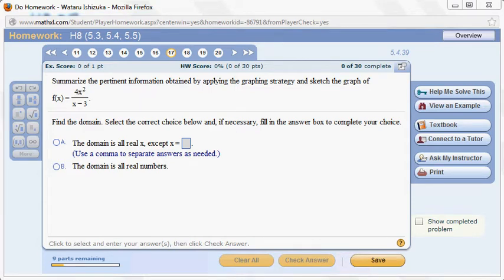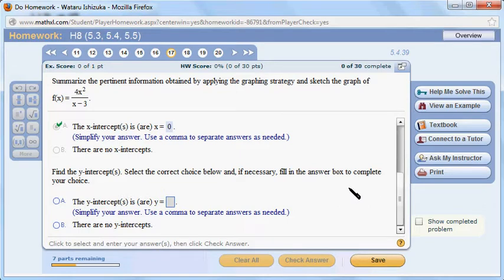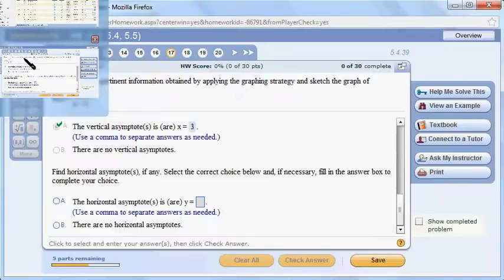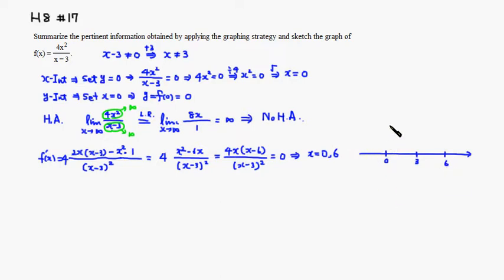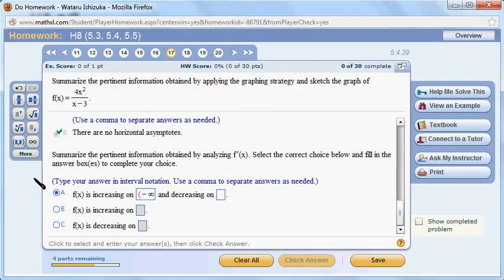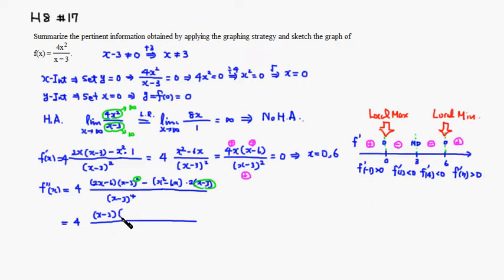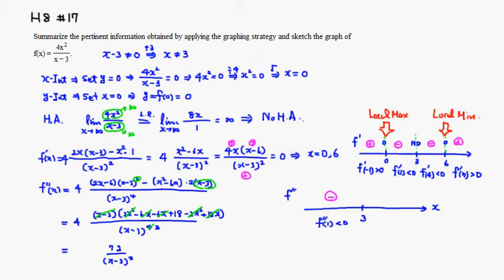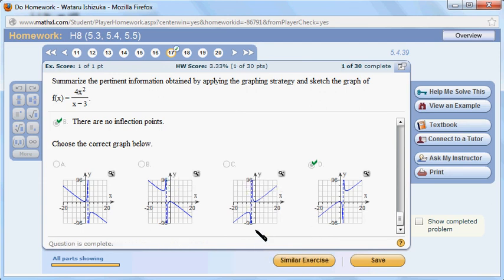MTH108 H8 #17 (Summer 2013)